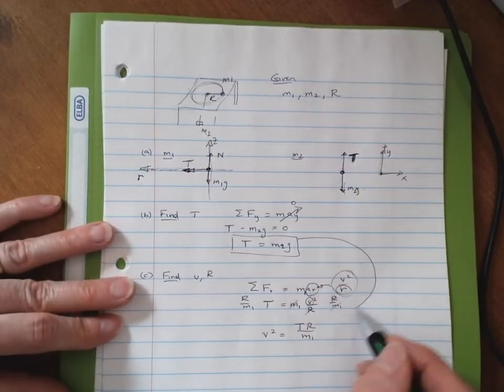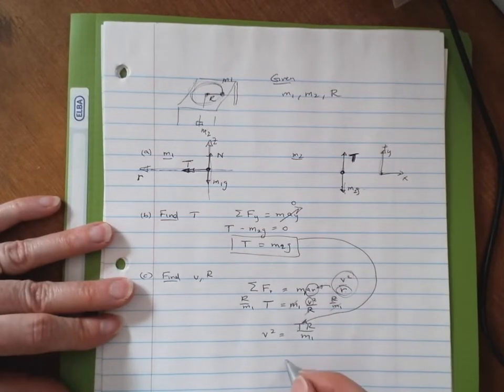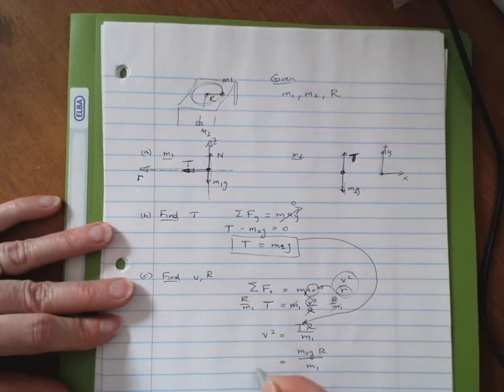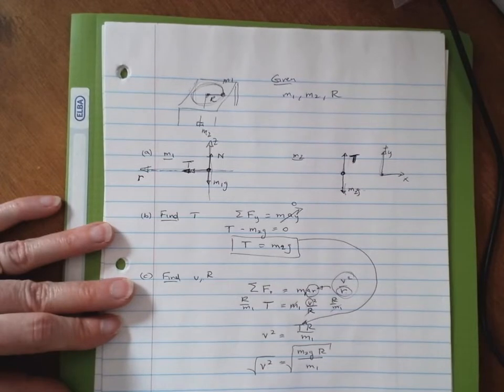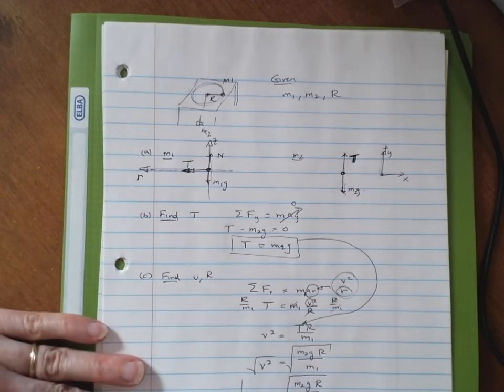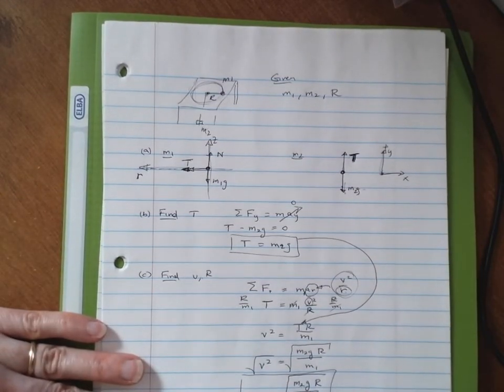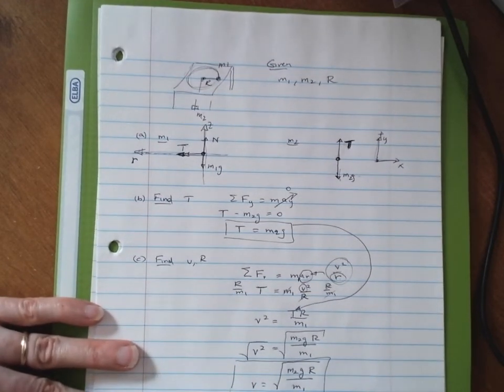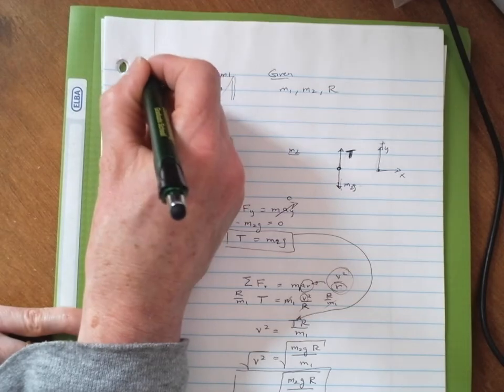circular motion block on table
block on frictionless table undergoing circular motion, hanging mass provides centripetal force.